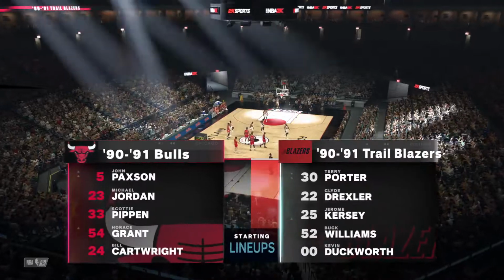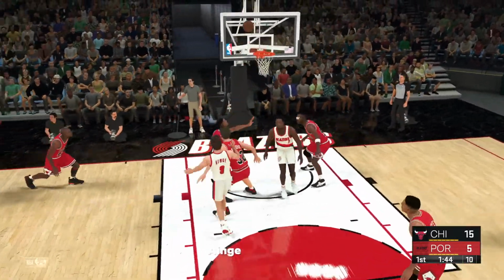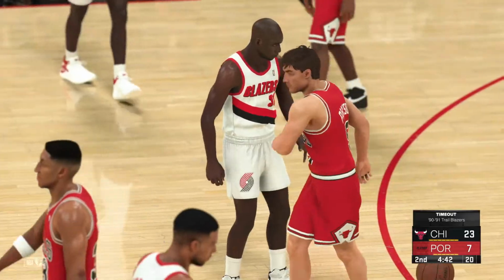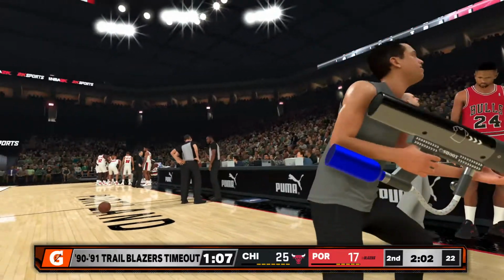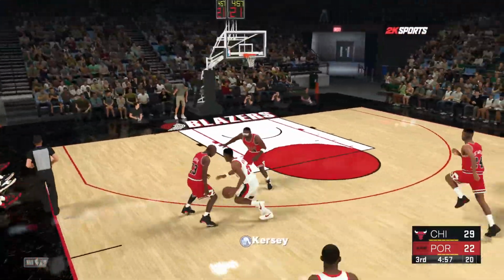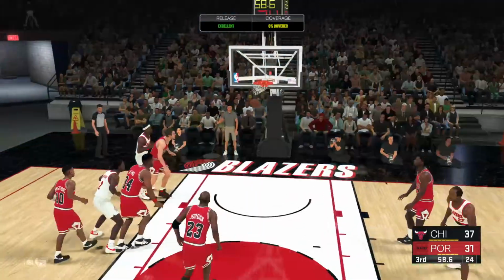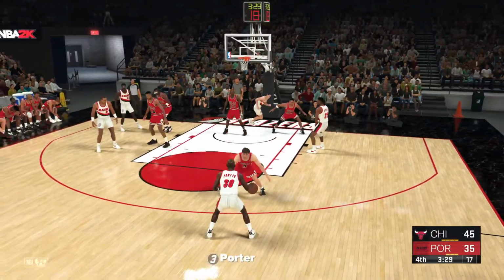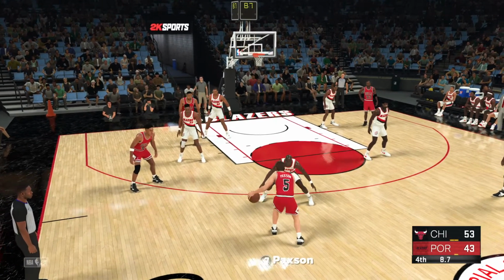NBA 2K23. Chicago Bulls 1991 vs. Portland Trail Blazers. Michael Jordan vs. Clyde Drexler